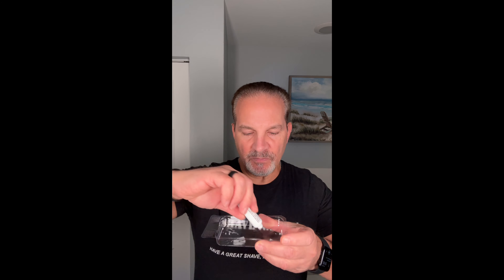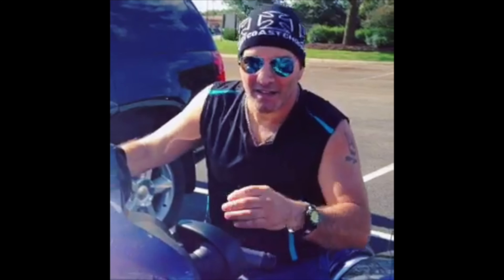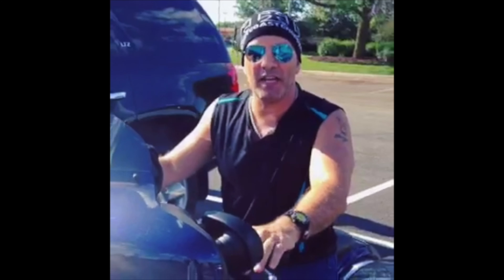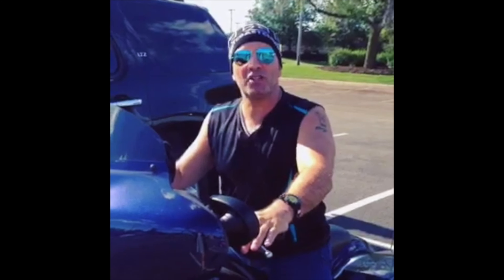How To Use Just For Men Mustache & Beard-(2mins)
Geo demonstrates how to use Just For Men Beard and Mustache to transform a grey beard to dark brown. This quick 2 minute demonstration will show everything you need to do to transform your facial hair and there’s good chance you may look several years younger once the gray is removed.
This is a quick and easy method of beard-mustache coloring since all you do is squirt the colorant and base onto a tray, mix together and apply. After 5 minutes, wash it off. It magically changes color from grey to dark brown, or your chosen color. Leave in for up to 10 minutes for a darker color.
Kit includes: Instructions, gloves, mixing/application brush, mixing tray, a tube of colorant and a tube of color base. This product can be reused several times. The color will last until your grays grow back.
Click on "Show More" (below) to purchase shaving supplies or go to ShaveNation.com Let us know what you’d like to see in an upcoming episode of Geofatboy’s Shaving and More.

Gear Used:
Just For Men

Geo